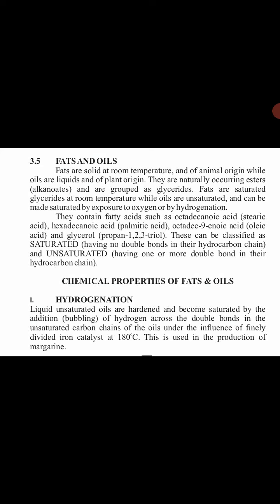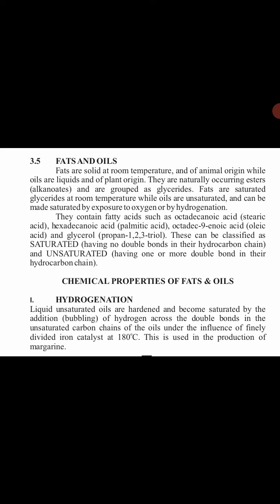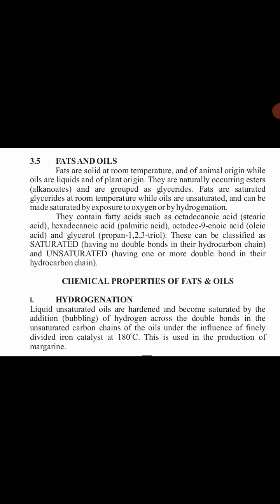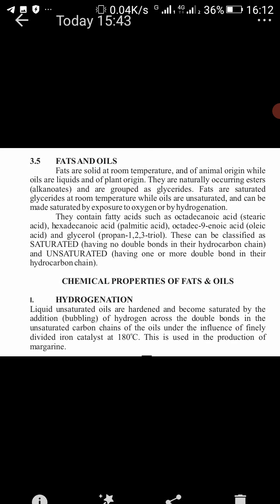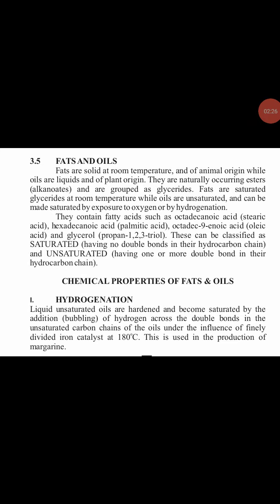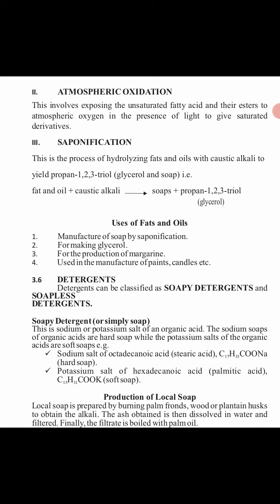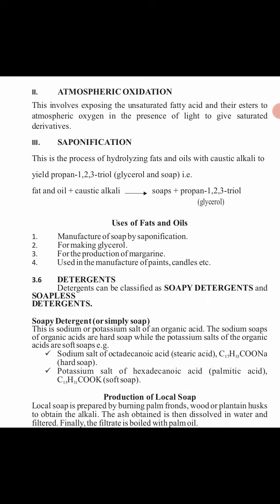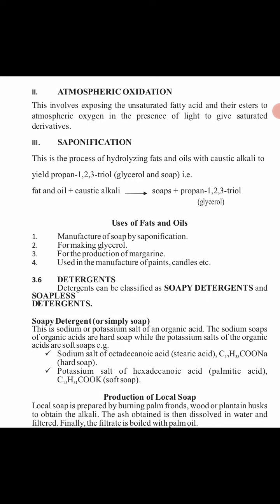Organic Chemistry Simplified for Waec/Jamb Students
Chemical Properties of Fats and Oils